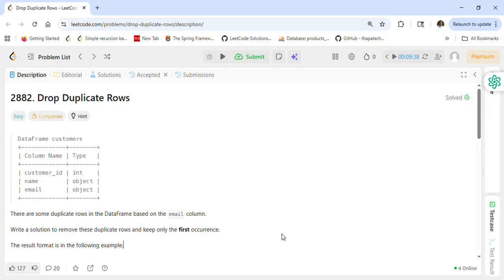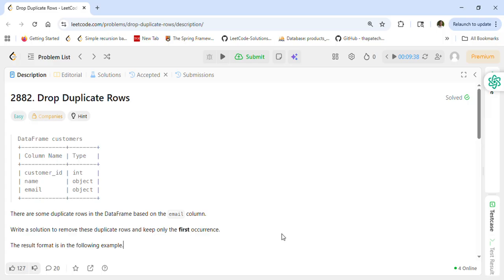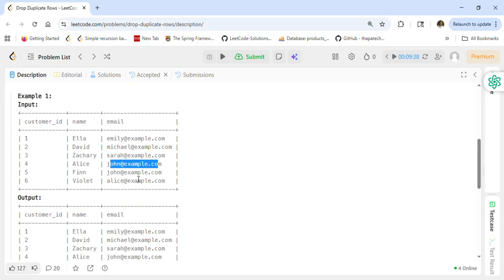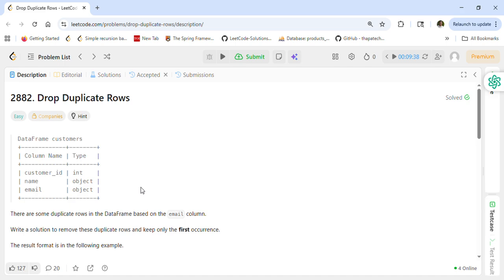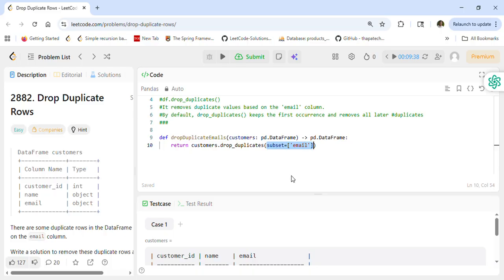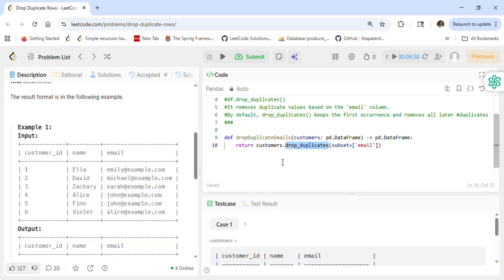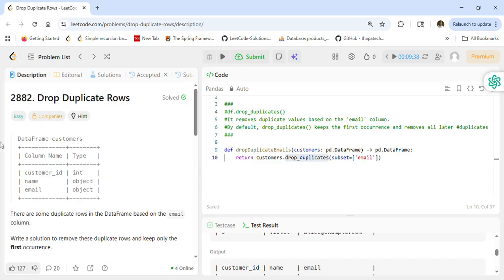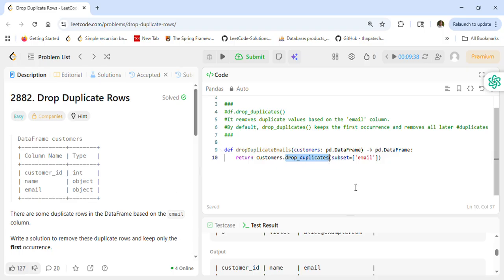Leetcode 2882 Drop Duplicate Rows - panda dataframe query